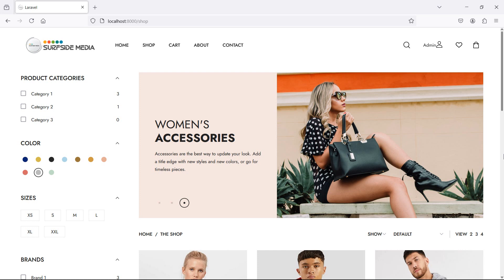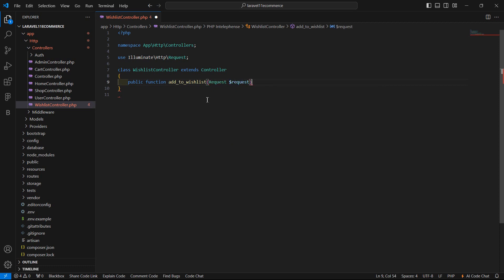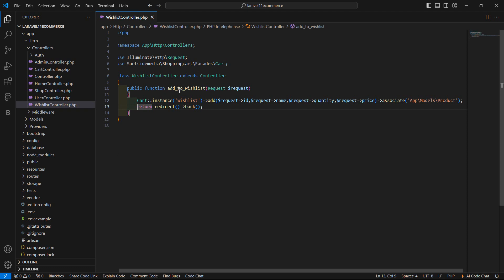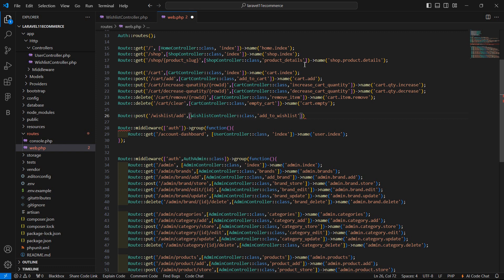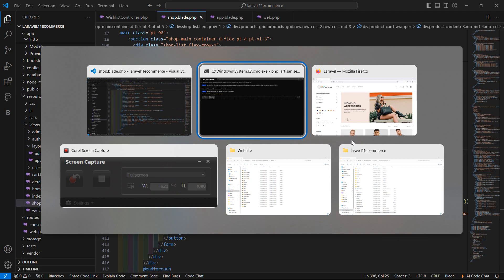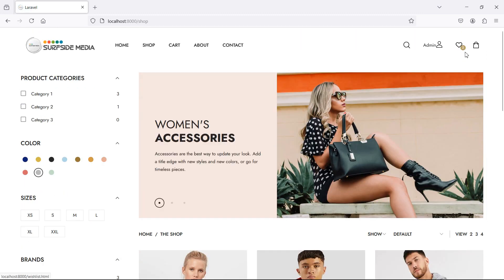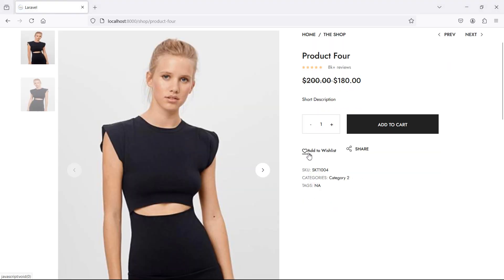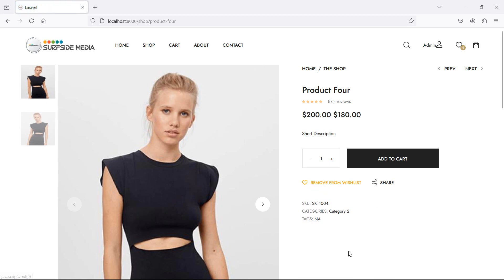27. Laravel 11 E-Commerce Project - Add Product To Wishlist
In this video I will talk about Add Product To Wishlist.

TOPIC DISCUSSED:

Add Product To Wishlist
Showing the no of Wishlisted products in header

Your Queries -

1. How to add product to wishlist in laravel e-commerce project?
2. How to show no of items of wishlist in laravel e-commerce project?
3. What are the steps for adding product to the wishlist in laravel e-commerce project?